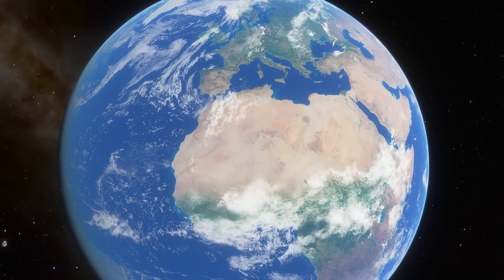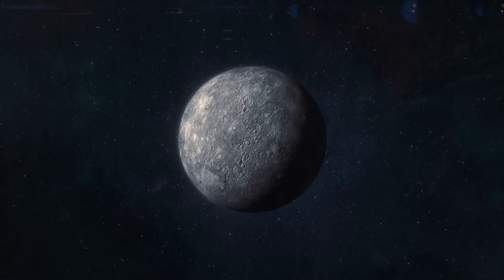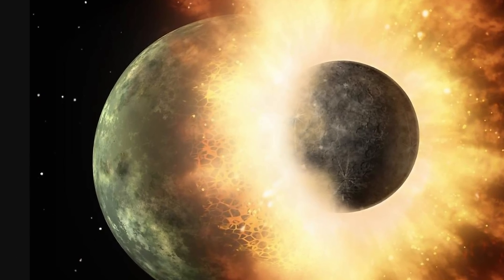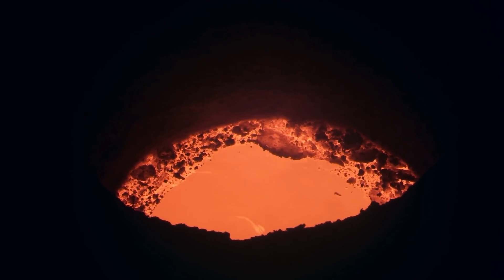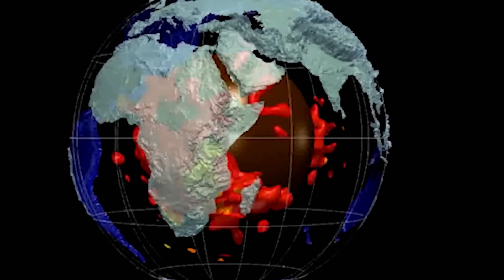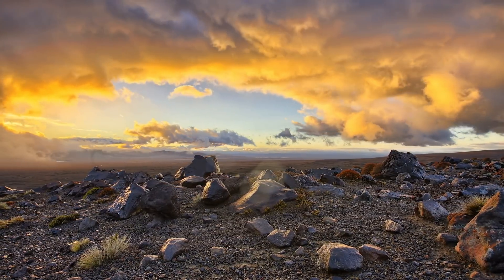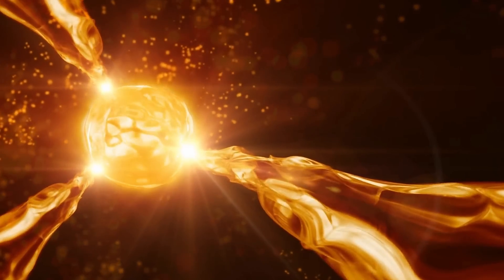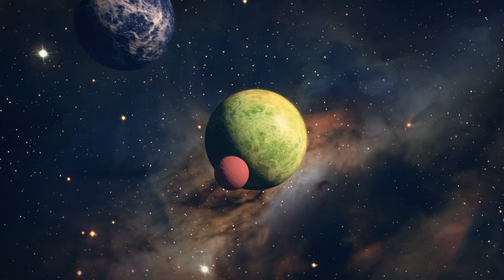Evidence That Planet Theia Formed Massive Structures Inside Earth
Hello and welcome! My name is Anton and in this video, we will talk about LLSVPs, hidden planetary leftovers inside Earth and Theia

0:00 What these structures inside Earth are and why it matters
1:40 New proposition about Theia and Earth
2:40 What we know so far and what initial expalantions were
3:30 LLSVPs and their properties
4:15 Lunar rocks and Earth rocks
4:55 Computer simulations and new evidence
6:20 Mars minerals vs Earth
7:05 These structures had a major effect on Earth
7:40 Did this make our planet unique?
8:00 How to prove this

Images/Videos:
Hongping Deng, Hangzhou Sphere Studio
Hernán Cañellas